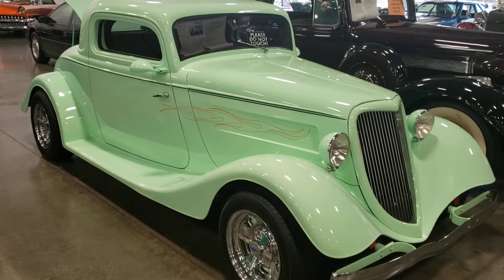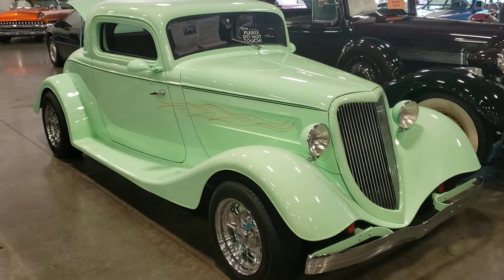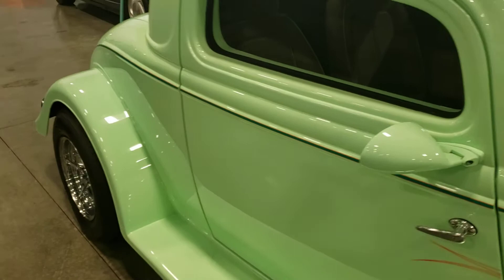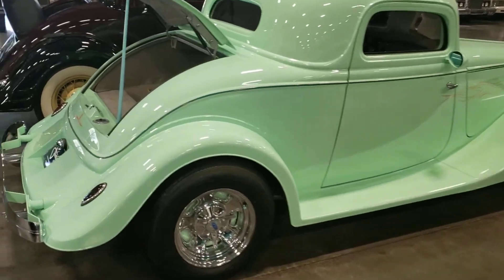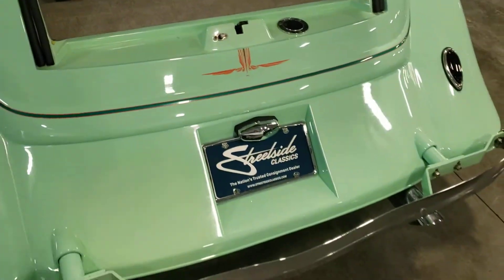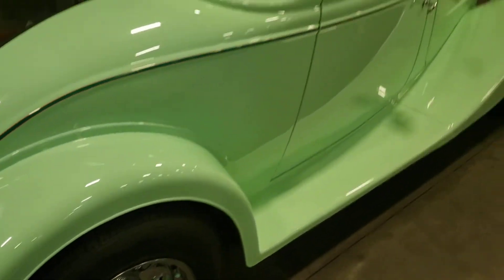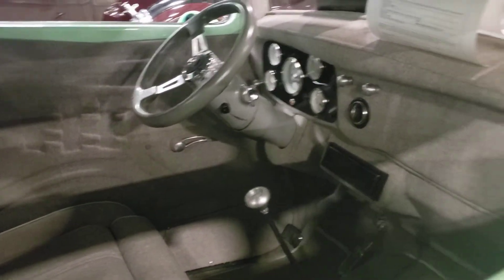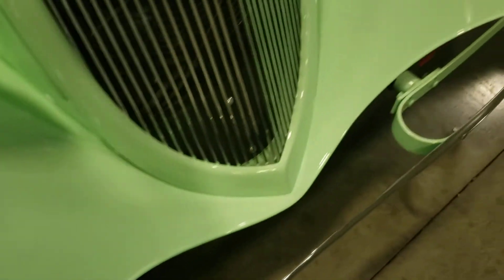1934 FORD 3 WINDOW COUPE